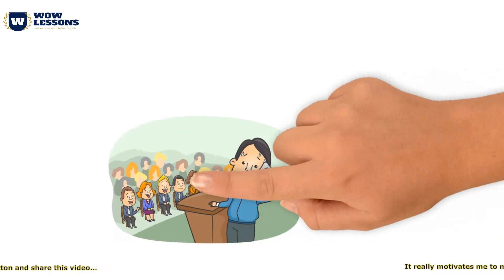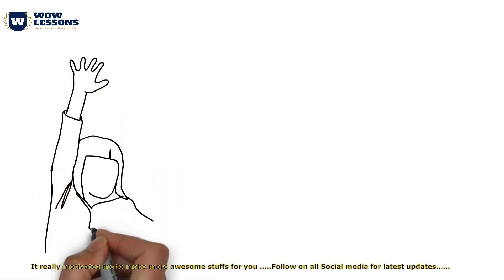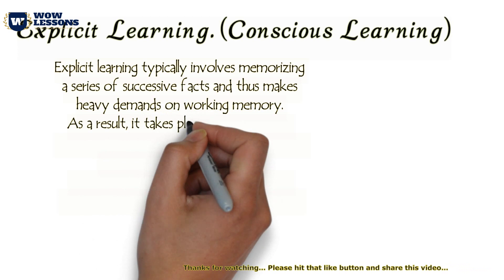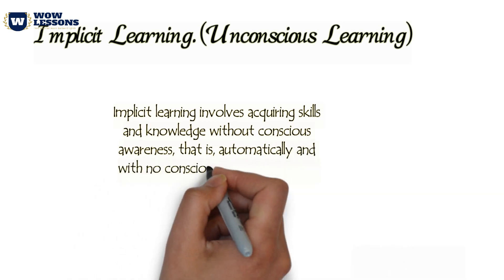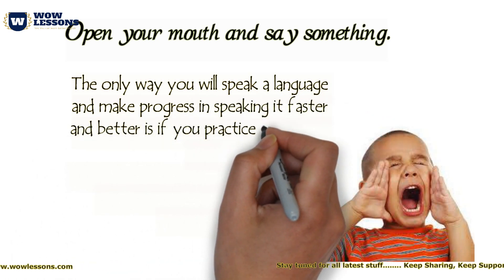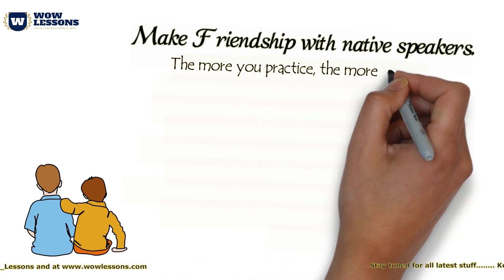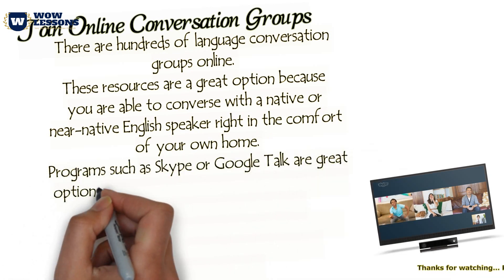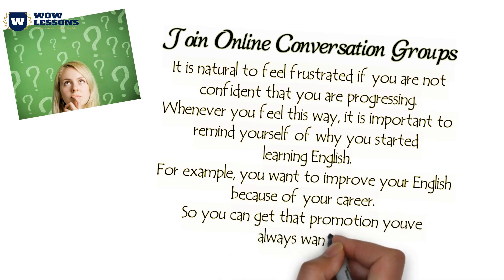The Right Way to Learn to Speak English - English Speaking Practice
Do you feel nervous about speaking English to others even though you’ve spent a long time studying English? Don’t worry, you are not alone. Just like you, many people who are learning English don’t practice speaking as often as they should because they’re afraid of committing mistakes. Even native English speakers sometimes make mistakes, so my dear friends if you want to fluent in English, the first and foremost thing you need to do is start speaking. In this video we are going to share with you some basic tips and ways to gain confidence which will help you become fluent in English speaking. You’ll be on your way to speaking fluently if you follow these steps regularly.

Tips for improving your English Fluency.

1. Open your mouth and say something.
2. Read Texts Out Loud
3. Make Friendship with native speakers.
4. Join Online Conversation Groups
5. Remember Why You Want to Learn English

If you follow through with these tips, within 2 or 3 months you will notice a big difference in your confidence and fluency.

This YouTube channel focuses on learning English. You will find English lessons related to spoken English conversation, Grammar, and sentences you would use in your daily English speaking. Do watch all our English lesson to be a fluent English speakers and speak English confidently.

Watch other lessons –

What is the IELTS Exam - What is IELTS? - Introduction to IELTS.

Vocabulary FOOD and COOKING - Learn Food Vocabulary - Wow Lessons

The best way to improve your English vocabulary - Learn English vocabulary

The English Alphabet - Learn Alphabet - Alphabet Songs –

Wow Lessons - Yes You can learn better English.